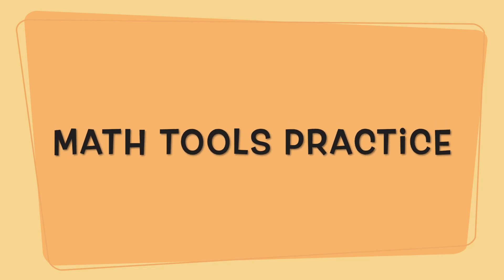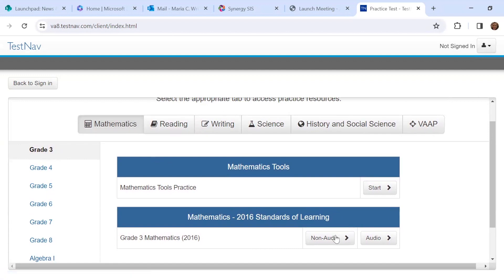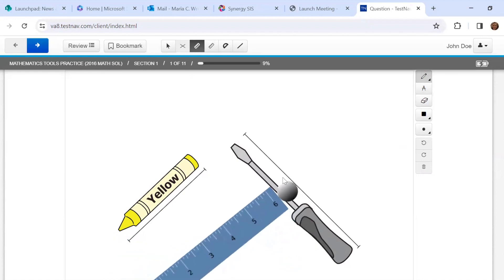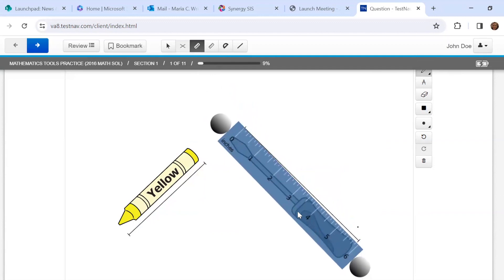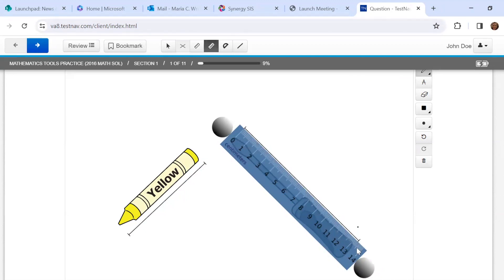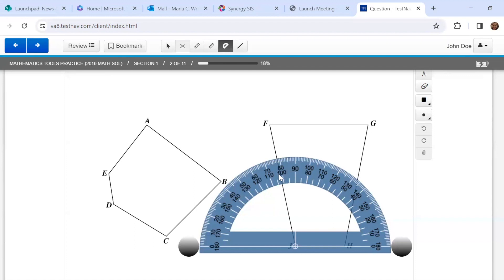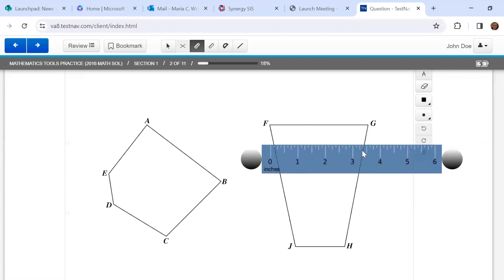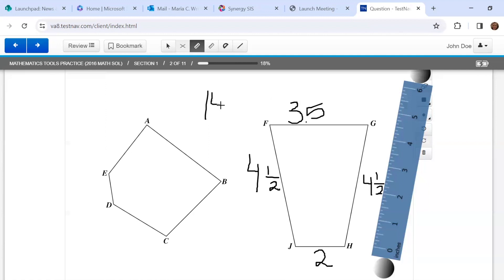Test Nav Math Tools Practice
Learn how to use Test Nav math tools to prepare for the Virginia SOL test! You can access Test Nav from any computer using this

Click on your state, then scroll down and select "practice items." There you can practice the math tools or look at released test questions.

Want to review third-grade math standards to prepare for the Virginia SOL test?